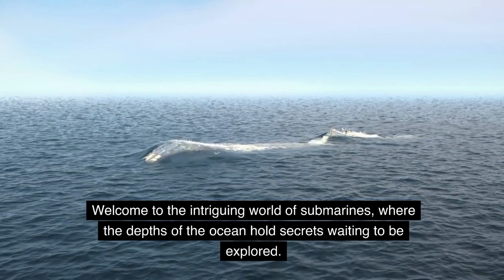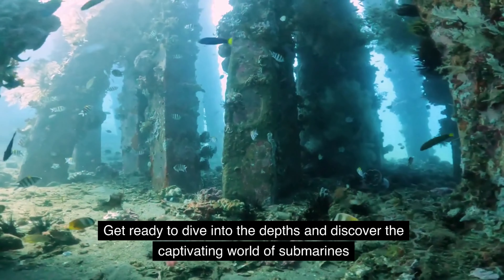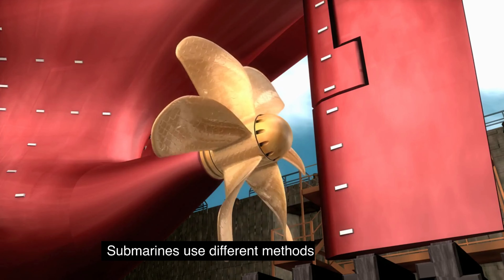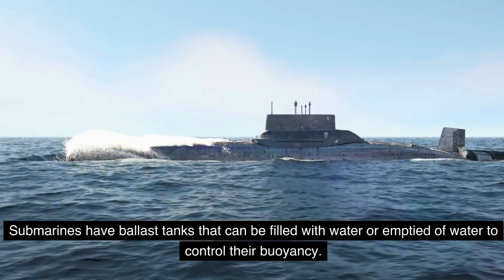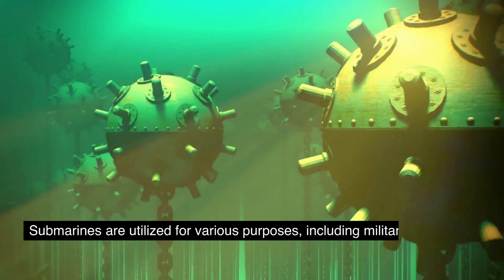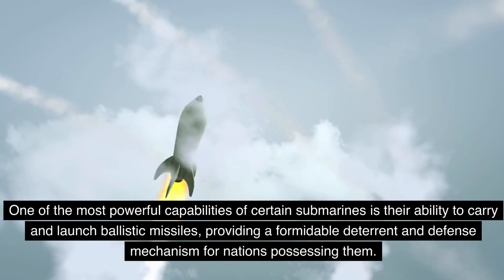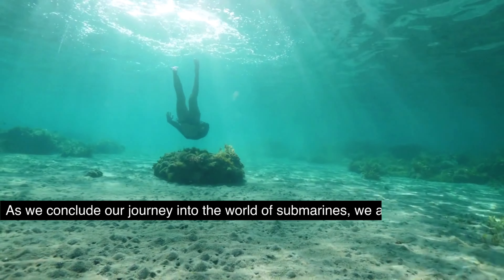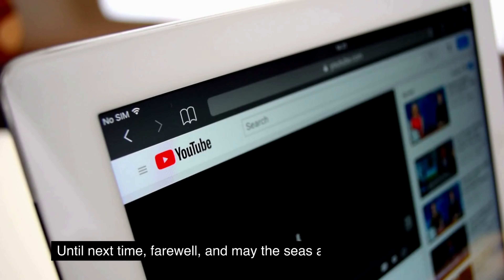Ingenious Engineering Below Sea Level: Decoding Submarines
Welcome to the intriguing world of submarines, where the depths of the ocean hold secrets waiting to be explored. In this video, we will embark on an extraordinary journey to uncover the mysteries and marvels of these remarkable underwater vessels. Get ready to dive into the depths and discover the captivating world of submarines!
Submarines, the silent giants of the sea, are engineering marvels designed to operate beneath the waves. With their sleek and powerful designs, they have the ability to navigate through the depths with precision and grace.
The history of submarines dates back centuries, with inventors and visionaries pushing the boundaries of technology. From early submersibles to the modern wonders we see today, submarines have revolutionized naval warfare, scientific exploration, and our understanding of the world beneath the waves.